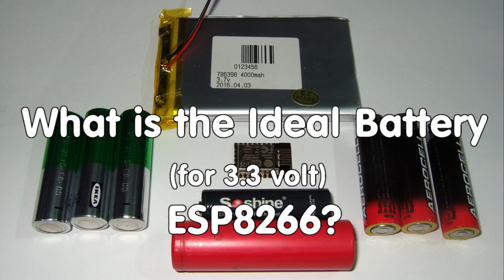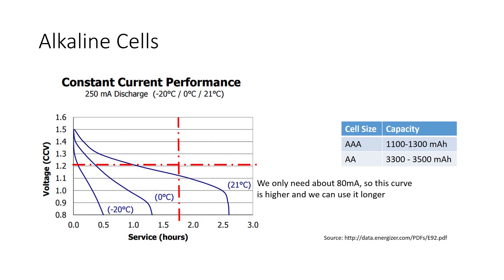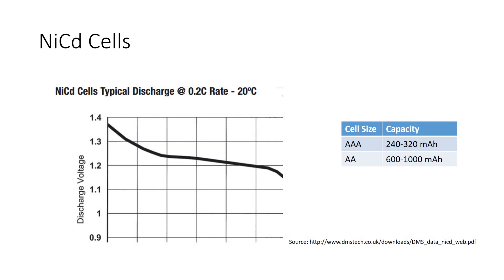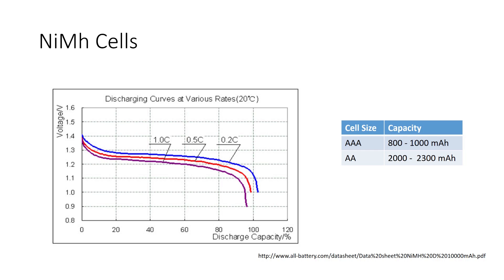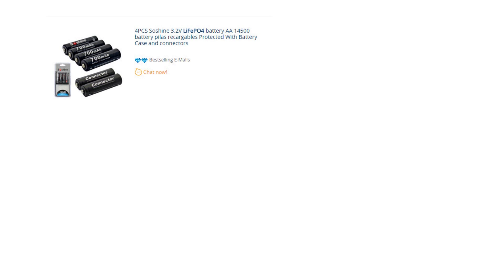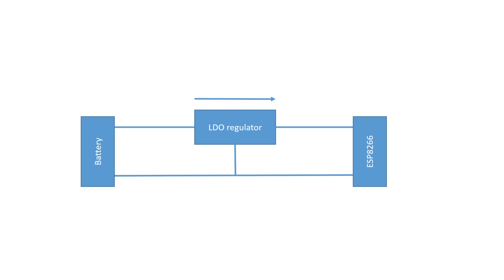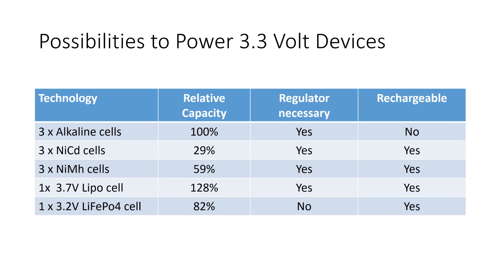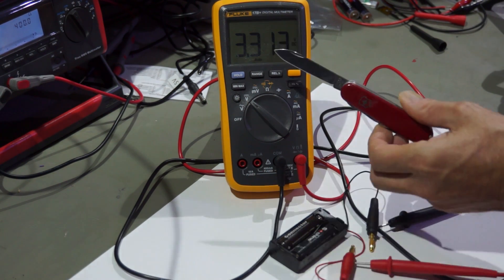#64 What is the Ideal Battery Technology to Power 3.3V Devices like the ESP8266?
In this video I compare 5 different technologies and show, how they compare if you power 3.3 volt devices like the ESP8266 or the Arduino Pro Mine 3.3 volt.

Technologies used:

Reference: Alkaline non-rechargeable battery
Nickel Cadmium (NiCd)
Nickel Metal Hybrid (NiMH)
Lithium Polymer (LiPo)
Lithium Iron Phosphate (LiFePo4)

I compare their capacities compared to their volume and also how we connect them to our 3.3 volt devices.